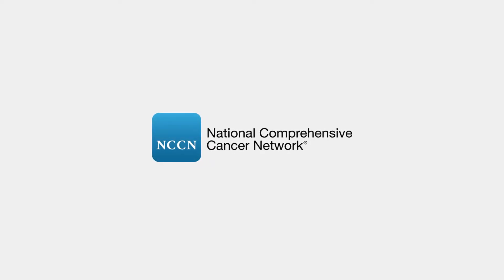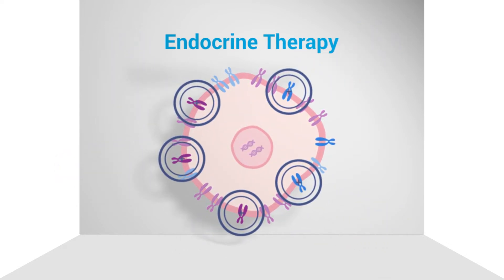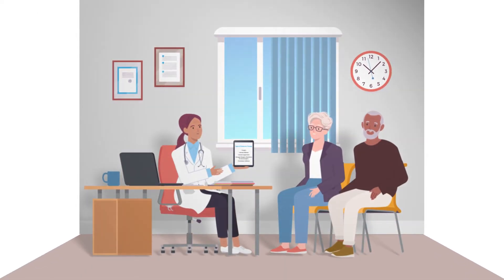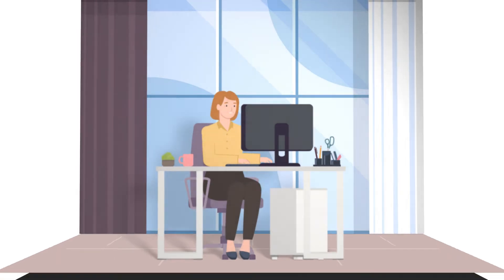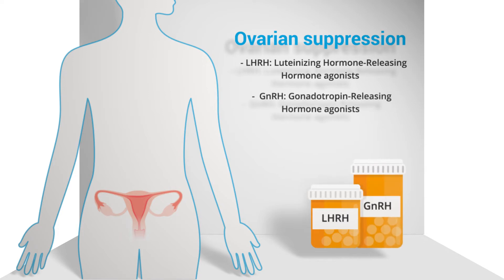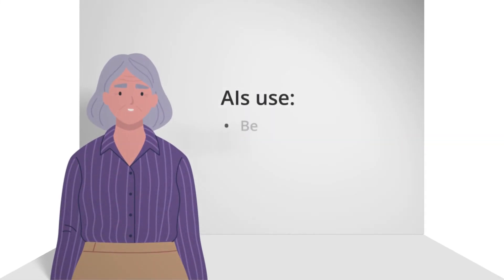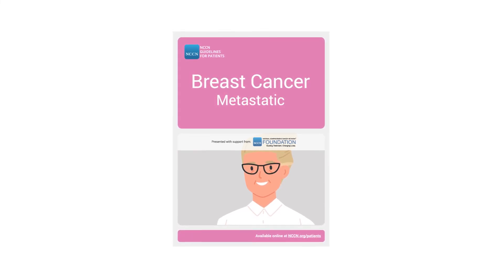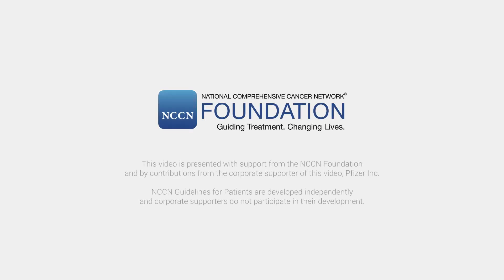NCCN Animation for Patients: Overview of Endocrine Therapy for Metastatic Breast Cancer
Endocrine therapy blocks estrogen and progesterone to treat hormone receptor-positive (HR+) metastatic breast cancer. This brief animated video provides an overview of the endocrine system and how hormones can cause breast cancer to grow. It covers how different types of endocrine therapy can stop your body from making hormones or change what hormones do in your body.

Please talk with your doctor and see the NCCN Guidelines for Patients: Metastatic Breast Cancer for more information.

Supporters:
This video is presented with support from the NCCN Foundation and by contributions from the corporate supporter of this video, Pfizer Inc.

NCCN Guidelines for Patients are developed independently and corporate supporters do not participate in their development.

About NCCN Foundation®:
NCCN FOUNDATION® is a 501(c)3 organization founded by the National Comprehensive Cancer Network® (NCCN®)—a not-for-profit alliance of leading cancer centers devoted to patient care, research, and education—to empower people living with cancer and advance oncology innovation.

About NCCN:
The National Comprehensive Cancer Network® (NCCN®) is a not-for-profit alliance of leading cancer centers devoted to patient care, research, and education. NCCN is dedicated to improving and facilitating quality, effective, equitable, and accessible cancer care so all patients can live better lives. for more information.